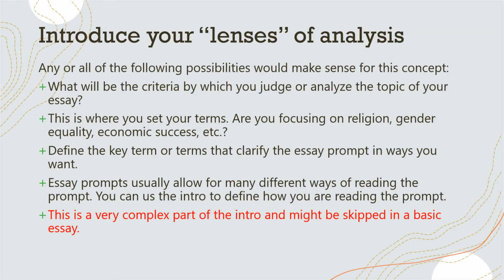How to write an intro paragraph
This is a video about how to write a basic intro paragraph for a high school history paper.